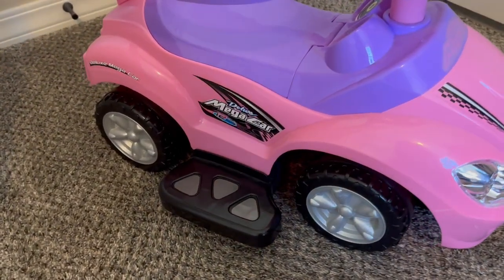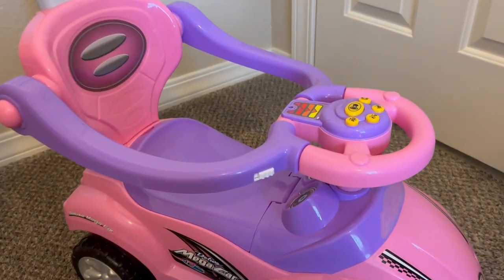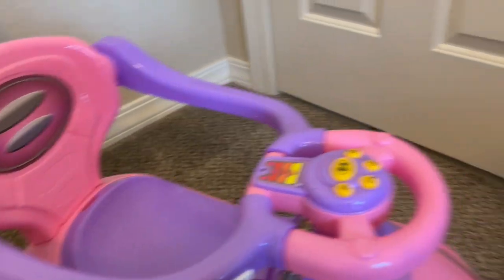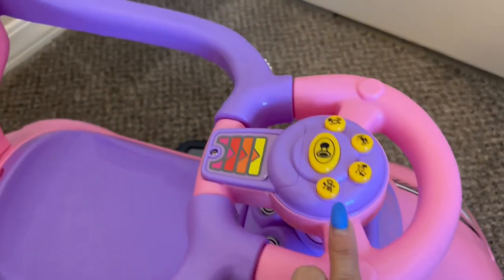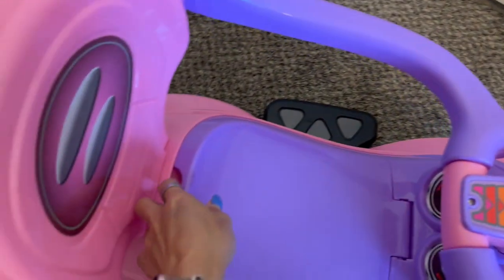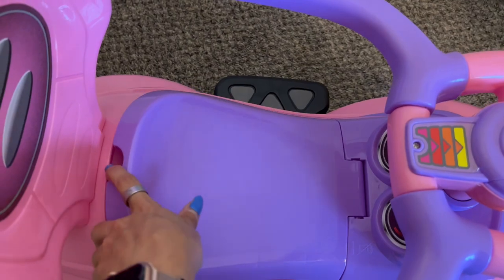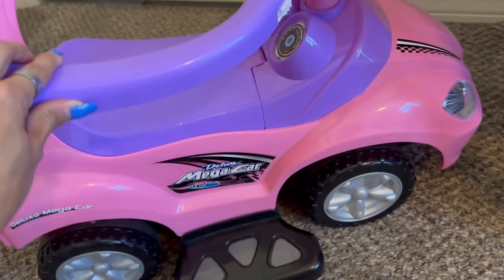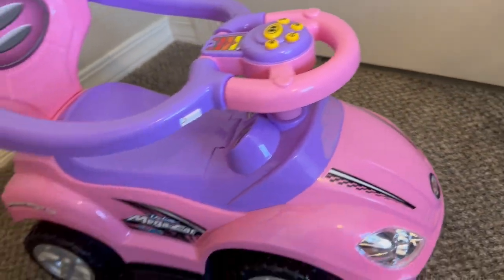Best Choice Products Kids 3-in-1 Push and Pedal Car Toddler Ride On w/Handle - Pink Review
➡️ Click to view Current Price!

Review of the Best Choice Products Kids 3-in-1 Push and Pedal Car Toddler Ride On w/Handle, Horn, Music - Pink

3-IN-1: Designed to stay with your little one through all stages of their walking development by transforming from stroller to walker to push-car
CHILD-FRIENDLY DESIGN: Designed to protect your loved one throughout their ride; side rails keep them from falling out and the backboard prevents the car from flipping
STORAGE COMPARTMENT: Seat doubles as a carrying space for favorite toys, snacks, or whatever treasures your child finds on their adventures
INTERACTIVE SOUNDS: The steering wheel is equipped with buttons so your child can beep the horn or select a variety of tunes during their car ride
BACKREST: Your little one is supported in all 3 of the cars transformations, so they can lean back and have a learning curve if they lose their balance; OVERALL DIMENSIONS: 23"(L) x 17(W)" x 33"(H) (w/ handle); Weight Capacity: 50 lbs.